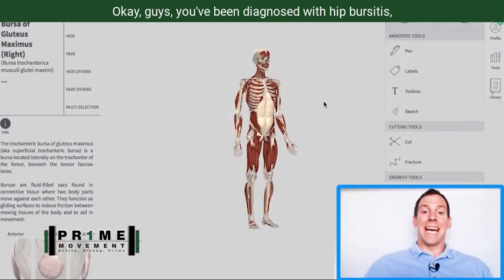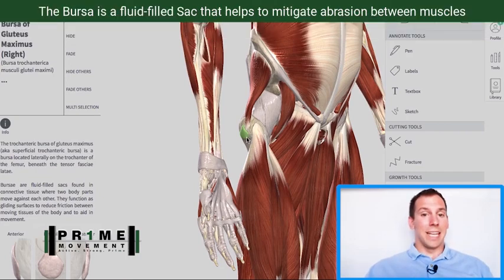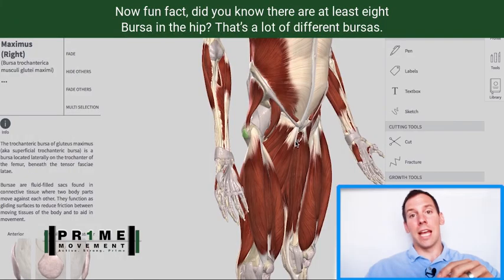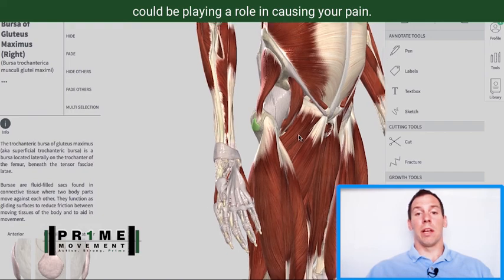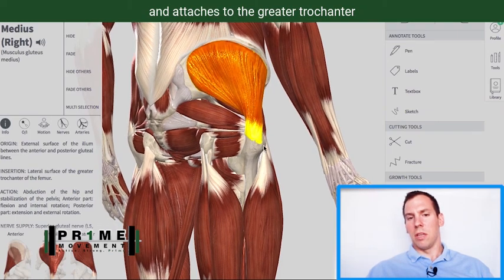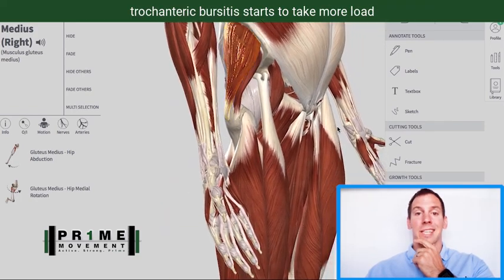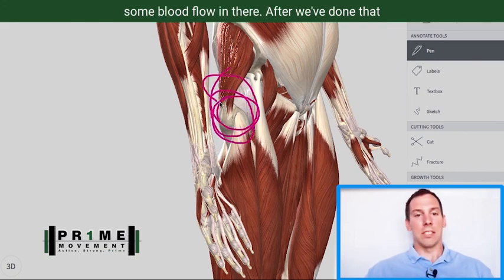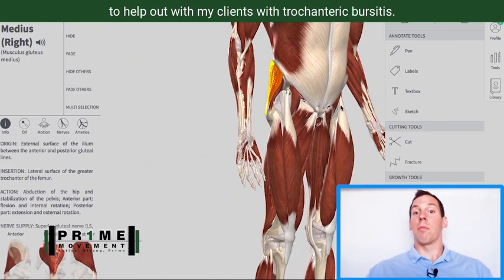What Is Hip Bursitis? | Trochanteric Bursitis? | Pr1me Movement ( captions provided)